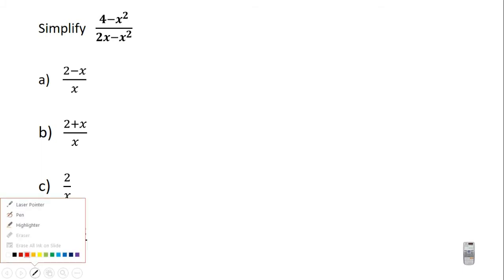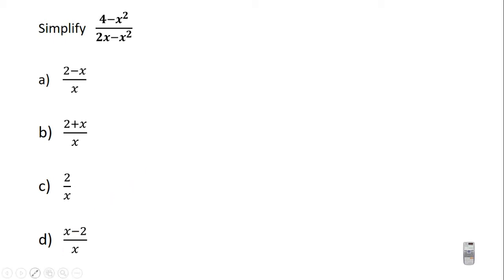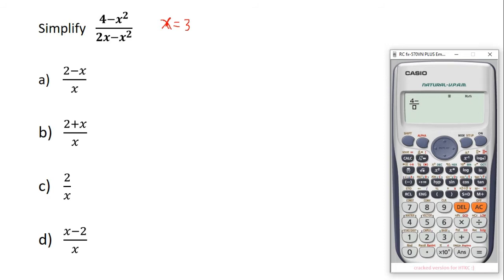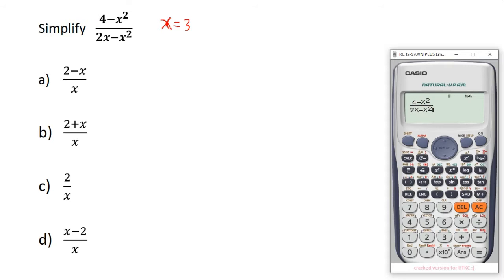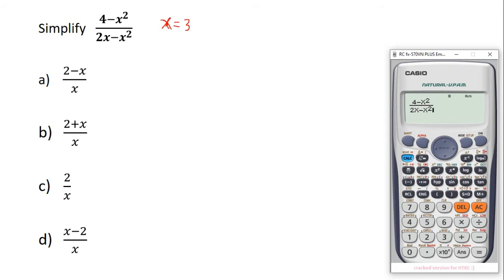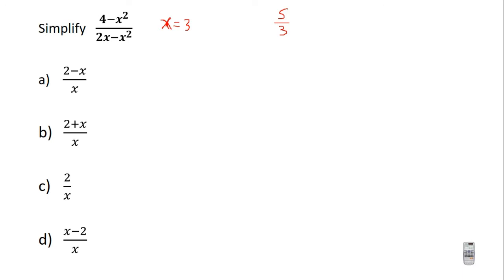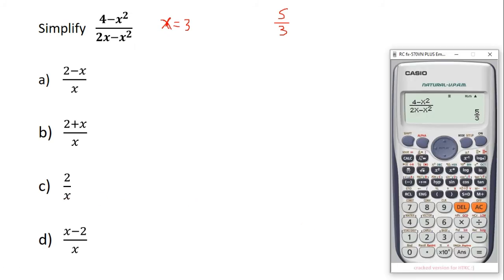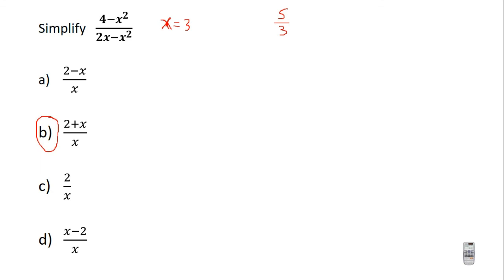Calculator trick 1